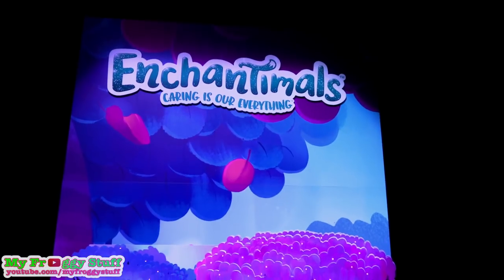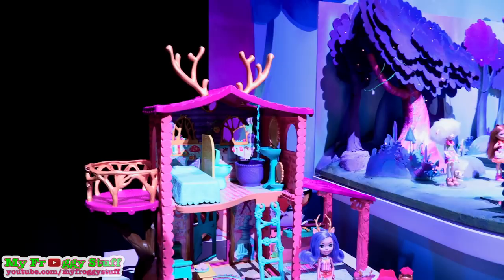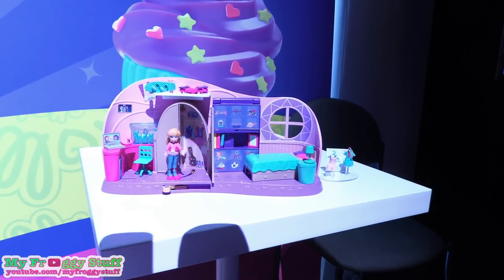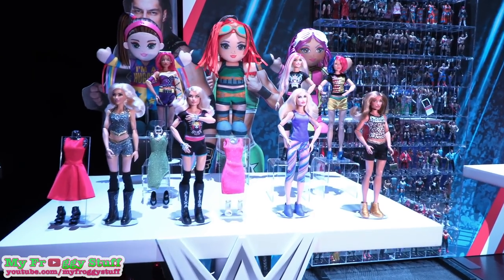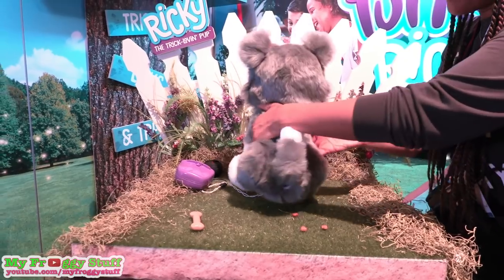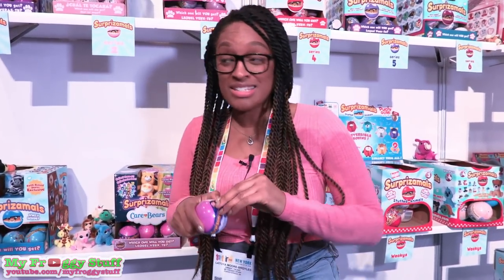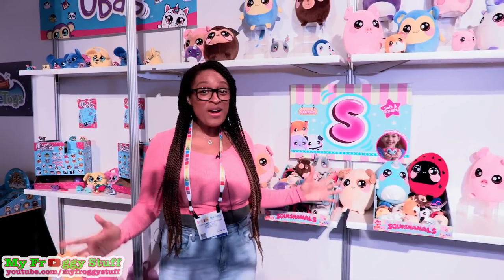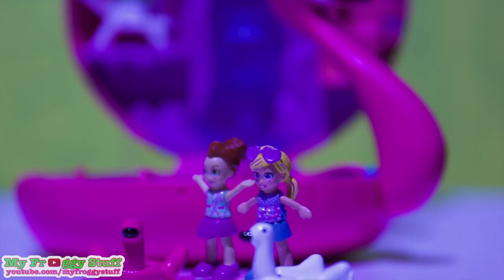Toy Fair 2018: ALL NEW Enchantimals | Suprizamals | Fur Real Trick Loving Pup & More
by request: Our FINAL DAY at Toy Fair!!  Follow the My Froggy Stuff Crew as we navigate through our Final Day at the New York Toy Fair to find the all the BEST toys!!  From the Fur Real Trick Loving Pup to Fabsome Plush Bears from the Beverly Hills Teddy Bear Company we've got it all! ... sit back, relax and enjoy!!